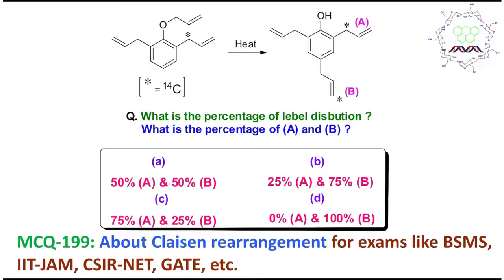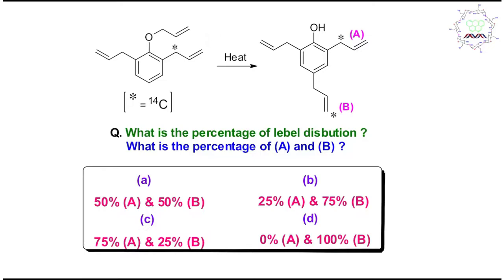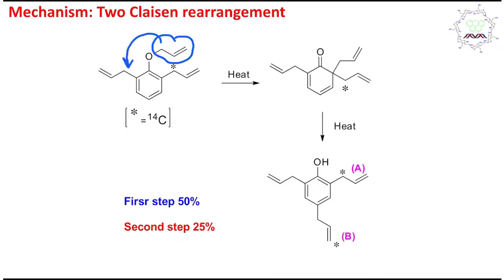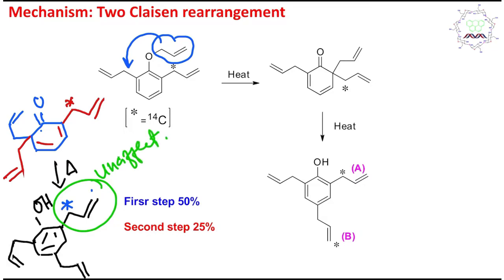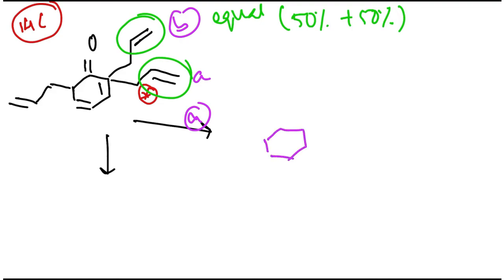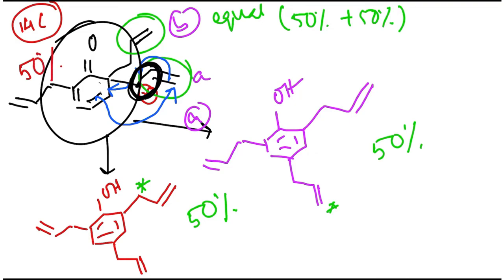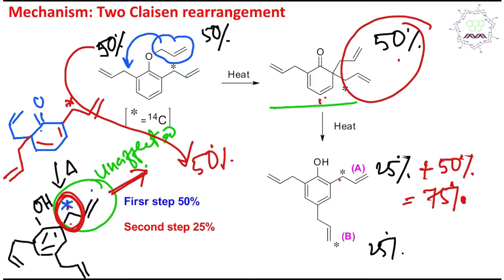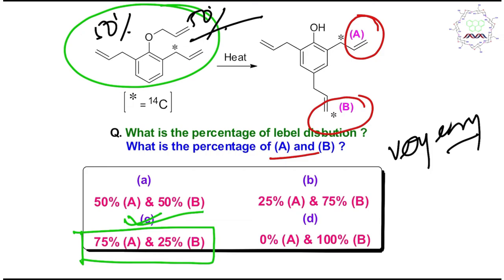MCQ-199: About Claisen rearrangement by Dr. Tanmoy Biswas (Chemistry The Mystery of Molecules).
In this lecture, I have discussed a MCQ (199) about the About phenolic ether and heat. This reaction is Claisen rearrangement and it is ortho-selective. I have explained the reaction mechanism briefly. This video is a summary kinds of which will help you to understand the chemistry in shorter time. I believe such kinds of question-answer discussion may be useful for exams like BSMS, B.Sc, M.Sc, CSIR-NET, GATE, IIT-JAM, BARC, BHU, DU, SET, CU, IISER, NISER, NIPER, IISc etc., or bachelor and master degree equivalent exams in chemistry. Audiences are requested to watch them.

For "MCQ-196: About phenolic ether and heat by Dr. Tanmoy Biswas (Chemistry The Mystery of Molecules)." please click on the link "

For "MCQ about 14C Scrambling: For exams like BS-MS, IIT-JAM, IIT-JEE, NEET, CSIR-NET, GATE, B.Sc, M.Sc." please click on the link "

For "MCQ-199: About Claisen rearrangement by Dr. Tanmoy Biswas (Chemistry The Mystery of Molecules)." please click on the link "